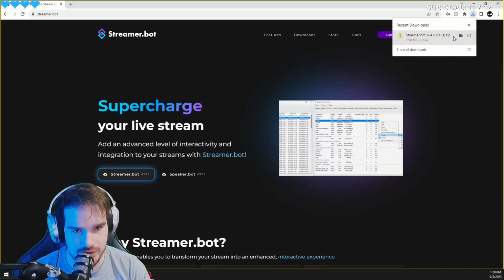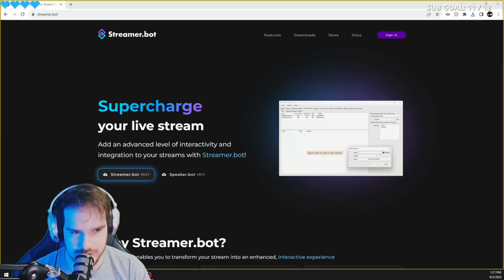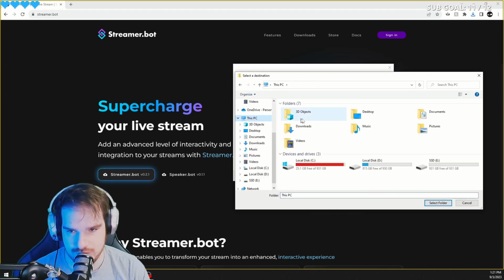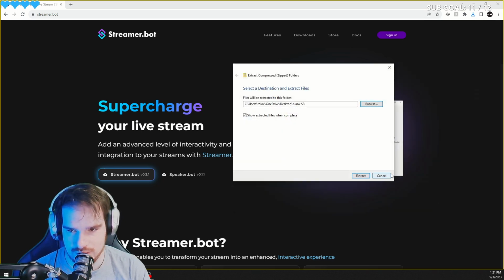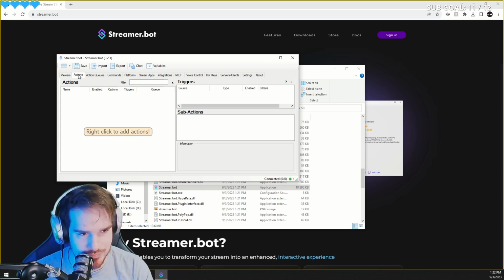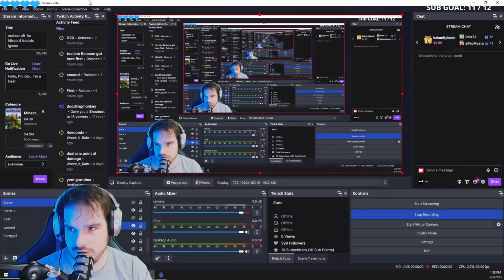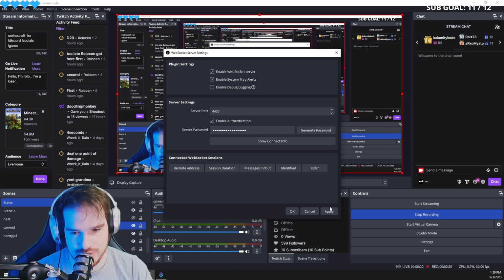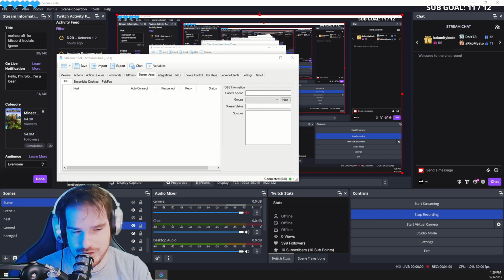Setting up Streamer.bot (new Update)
showing you how to set up Streamer.bot in the newest update